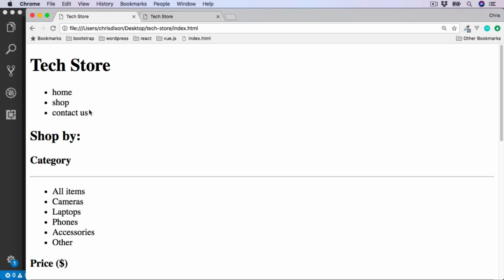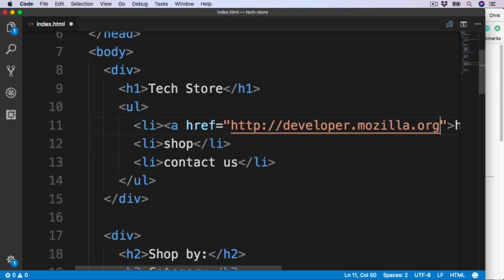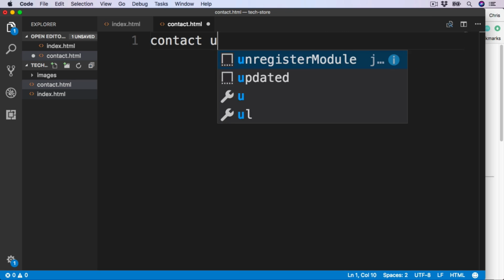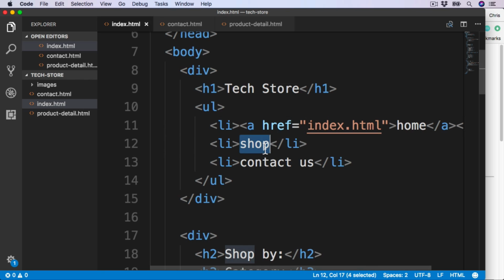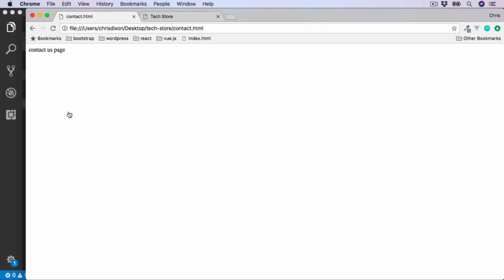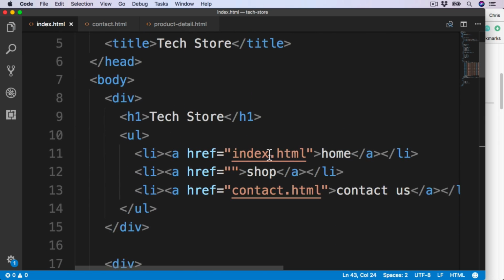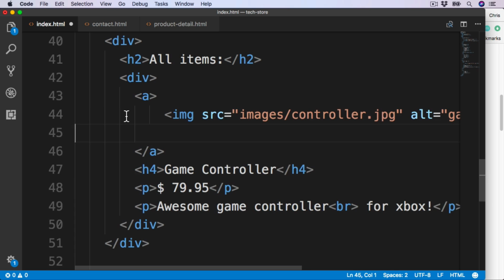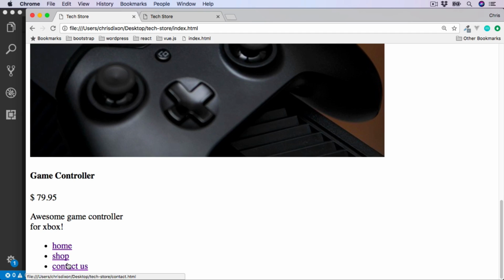The Full Stack Web Developer Academy For Beginners - 1st HTML - 10 Links